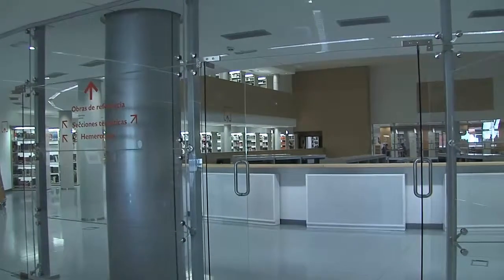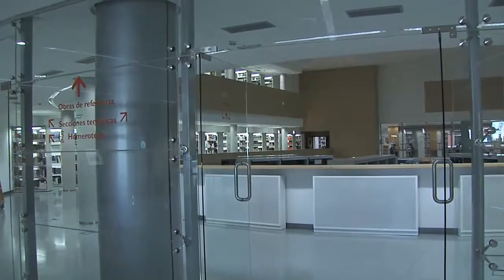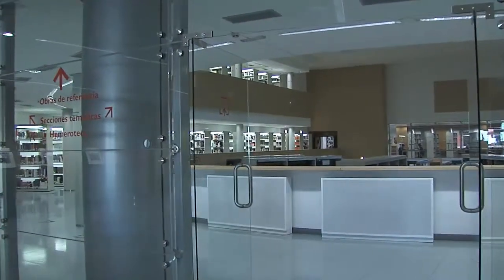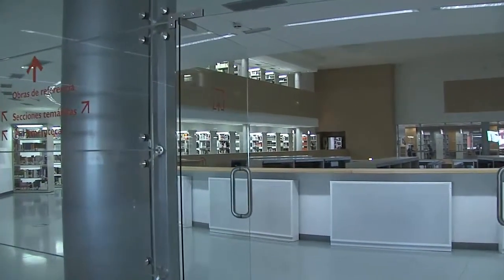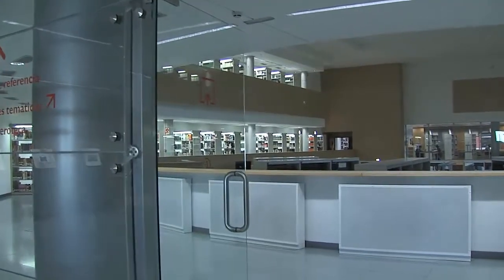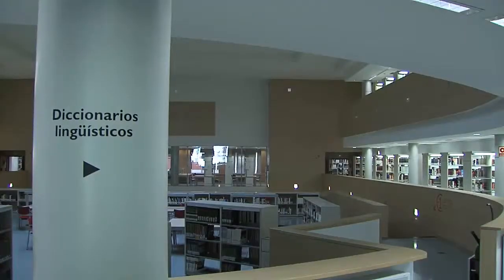Reference works. Tomás Navarro Tomás library virtual visit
Reference works are located in the balcony area of the ground floor of the library. The dictionaries occupy the two circular balconies: on the right, are the linguistic dictionaries and on the left the thematic dictionaries. In the central area are found the encyclopaedias and reference works.

In this area are found a large number of reading desks and trolleys for leaving printed material after consultation.

From this area you can proceed to the thematic sections or go down to the floor below where the general works are found.